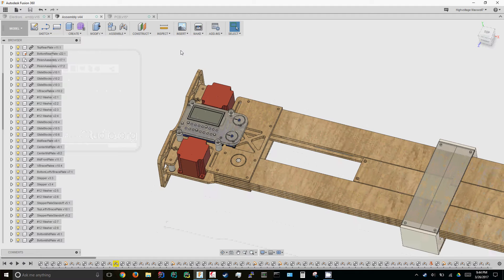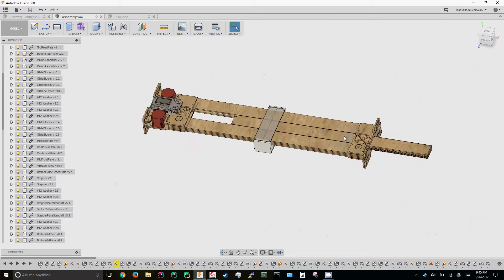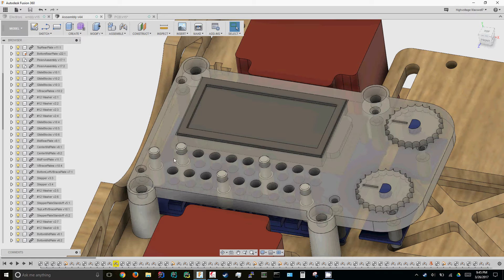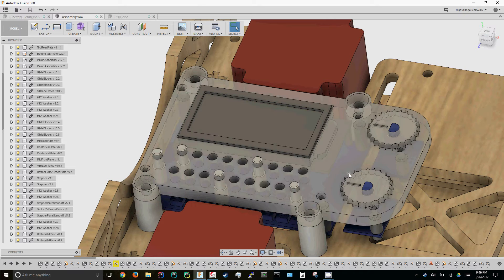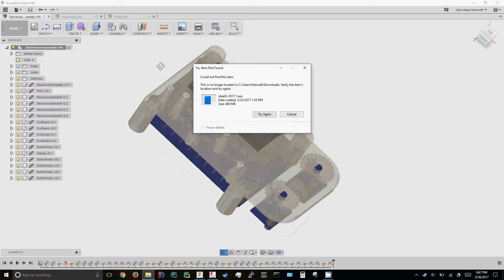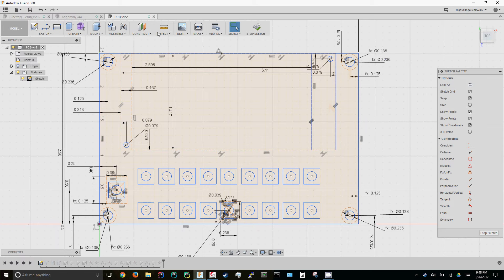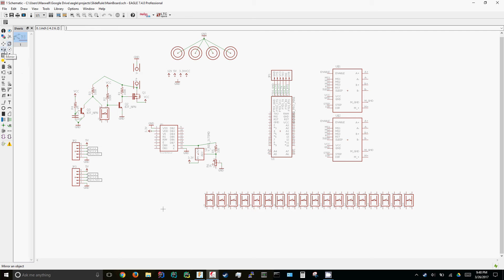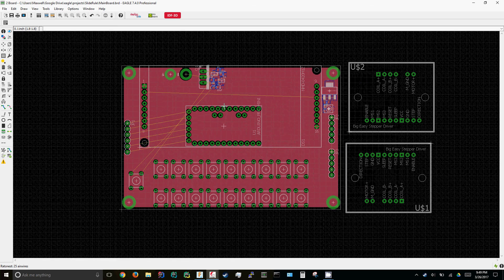Prog 9&1/2 Slide Rule Update